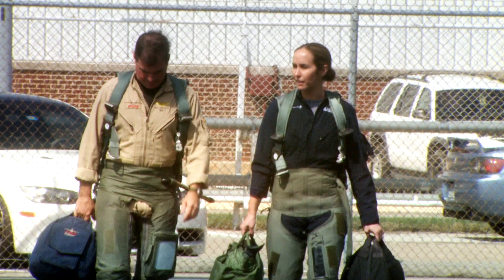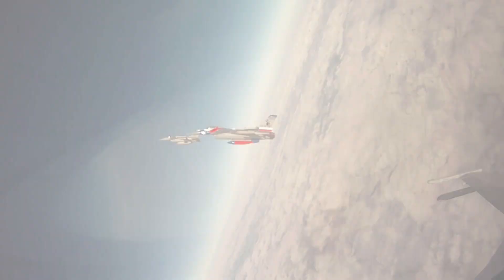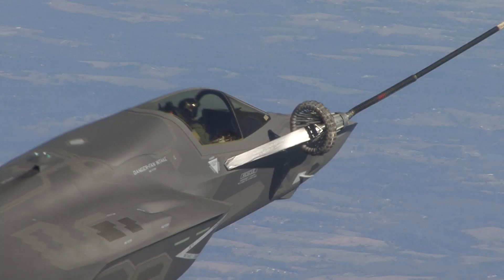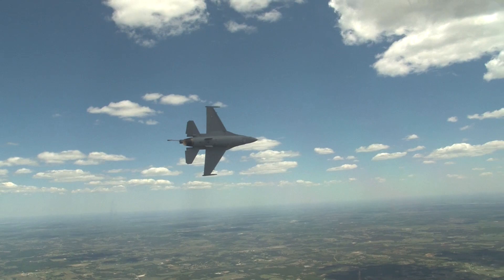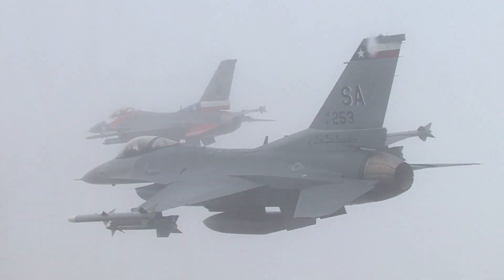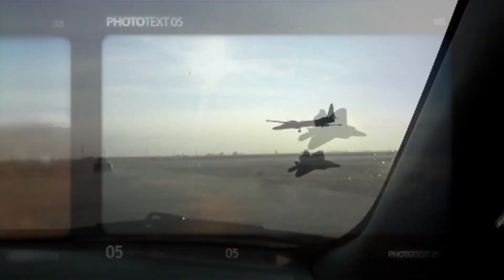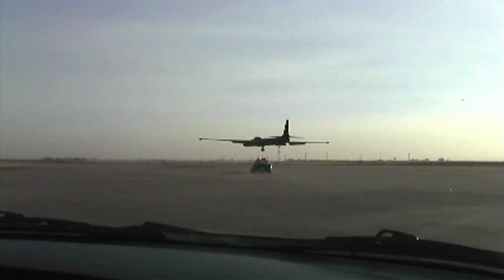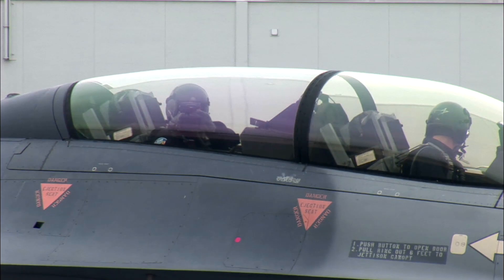Capturing Aerial Photos of the World’s Most Advanced Jets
Liz Kaszynski is one of 10 aerial photographers at Lockheed Martin who are trained and certified to take pictures while flying in the backseat of fighter jets. Liz is also our sole female aerial photographer for the F-35. Get an inside look at what it takes to capture photos of the world’s most advanced jets.